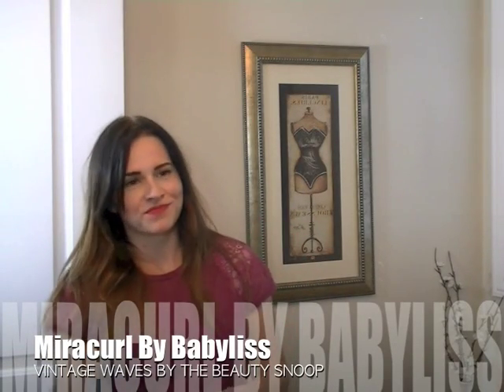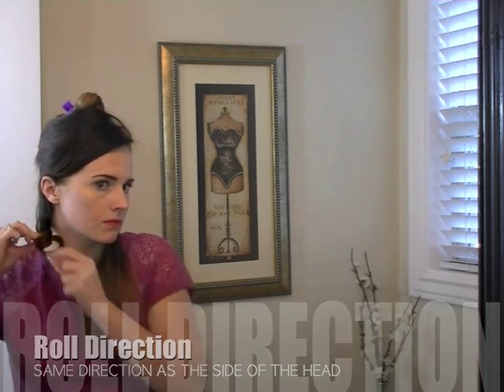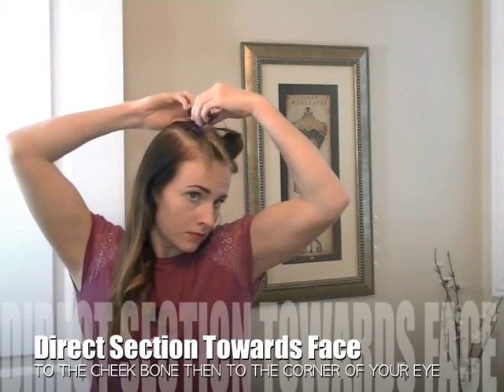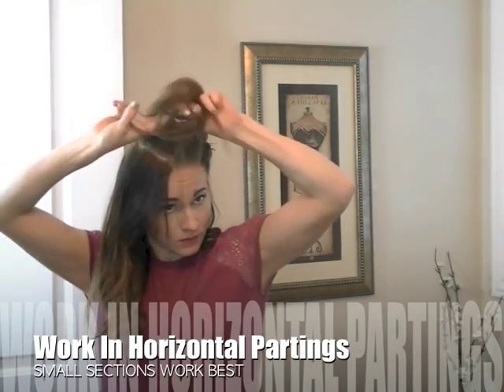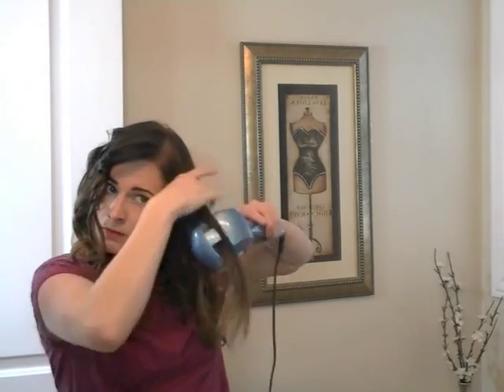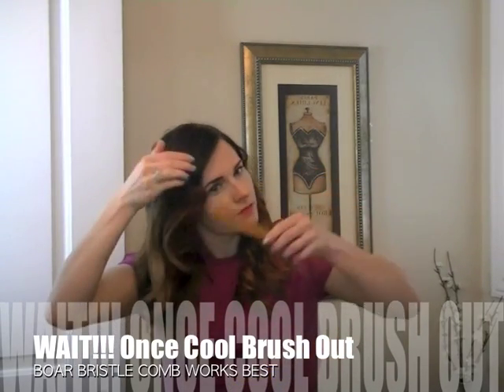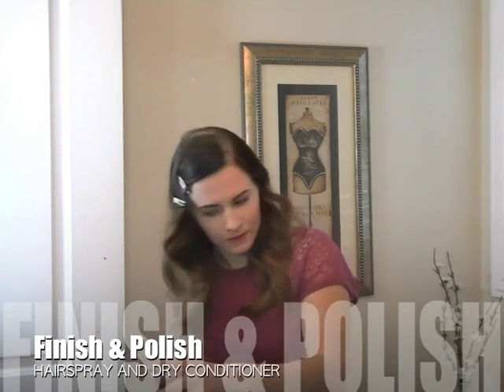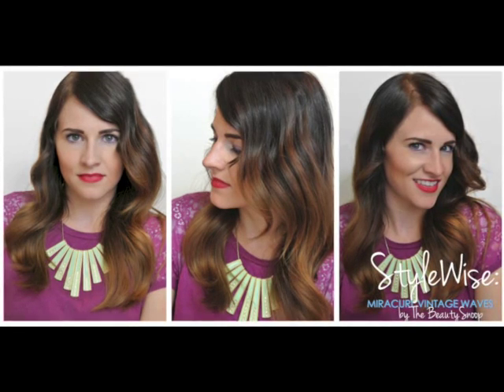Babyliss Miracurl (Conair Curl Secret) Vintage Waves Tutorial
Learn how to create vintage hair waves using your Babyliss Miracurl (or Conair Curl Secret) from The Beauty Snoop. This easy to create look takes less than 10 minutes and will give you beautiful vintage style waves, that are perfect for event, wedding or prom hair.